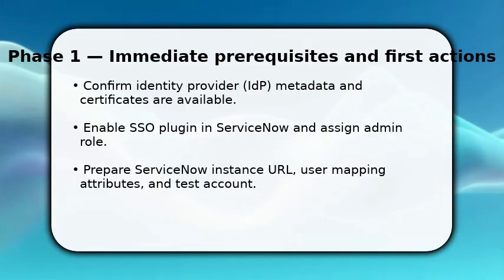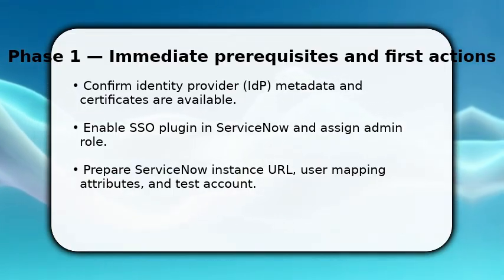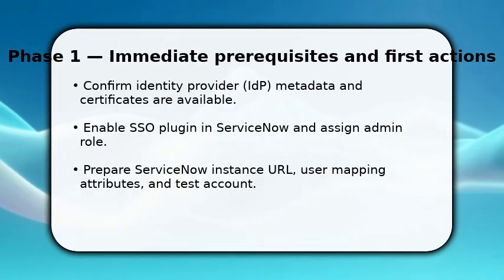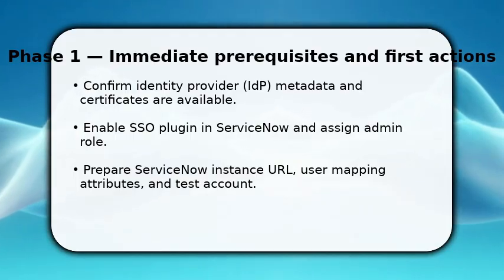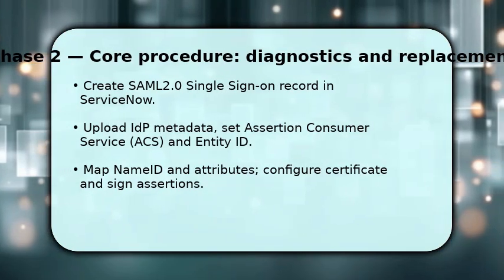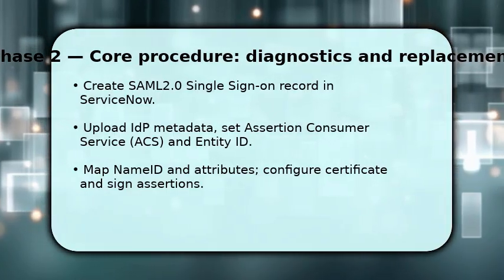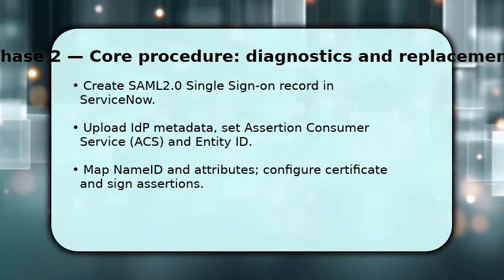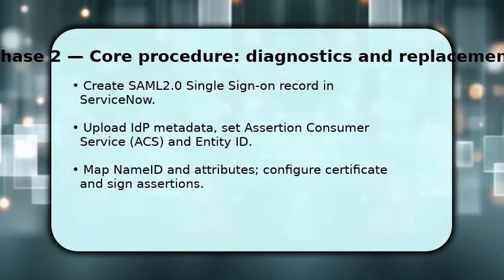How to Setup Sso in Servicenow - Easy Guide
How to Setup Sso in Servicenow - Easy Guide | 🔒 Surfshark VPN Deal — Stay private and secure. $1.99/mo + 3 Months Free ▸

Discover the step-by-step process of setting up Single Sign-On (SSO) in ServiceNow with our easy guide. Learn how to streamline access and improve security for your organization's applications.

Single Sign-On, ServiceNow SSO Setup Guide, Implementing SSO on ServiceNow, Streamlined Access Security, SSO Configuration in ServiceNow